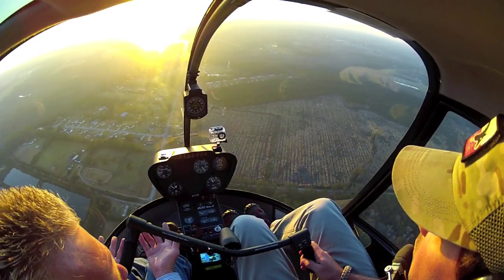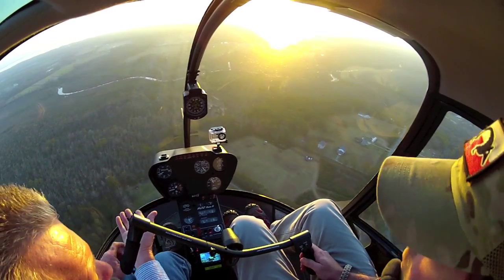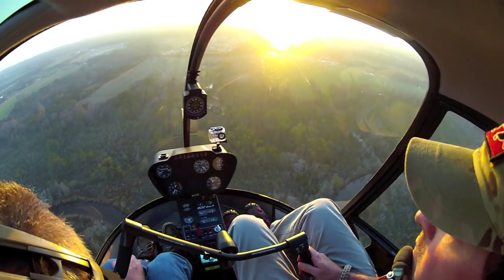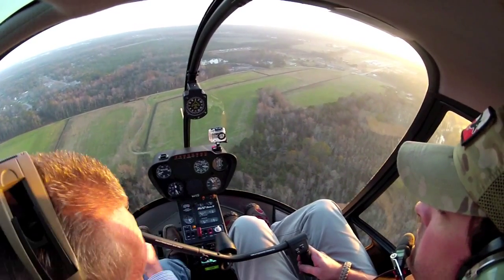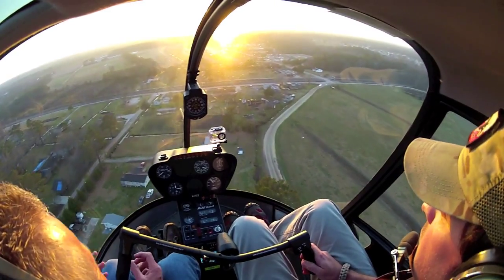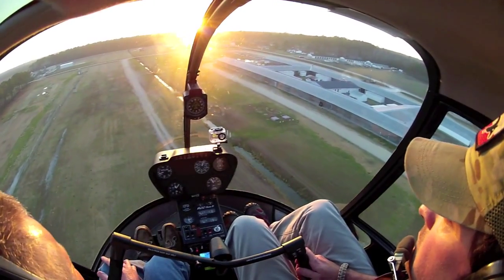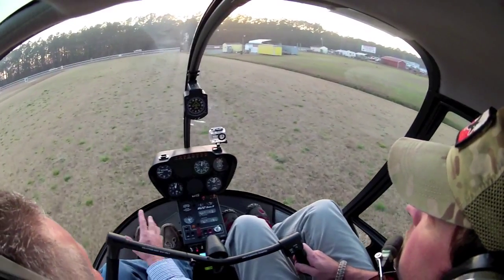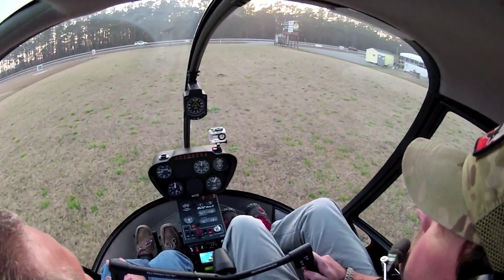Flight Training 4- Settling with power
Lesson on dealing with, and avoiding, settling with power.

Total Hours at end of flight:  4.5